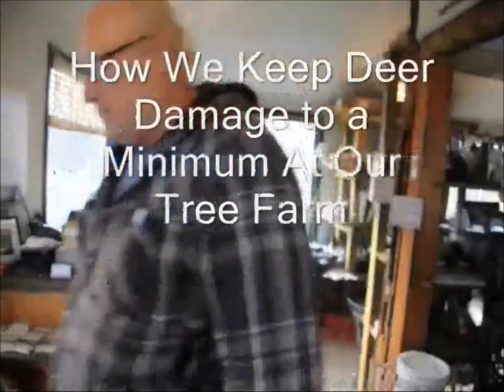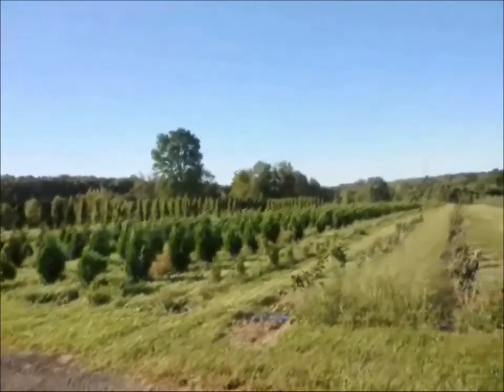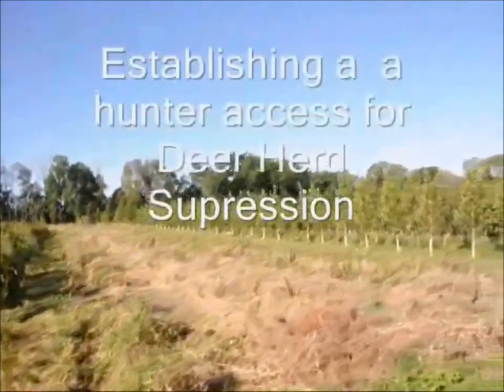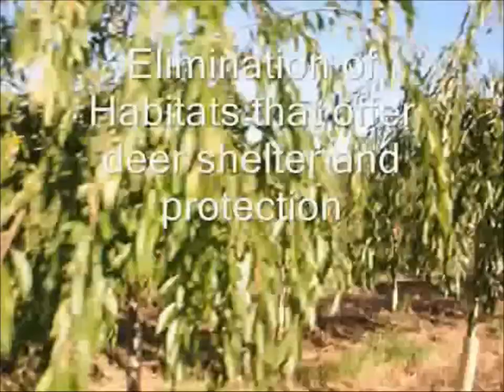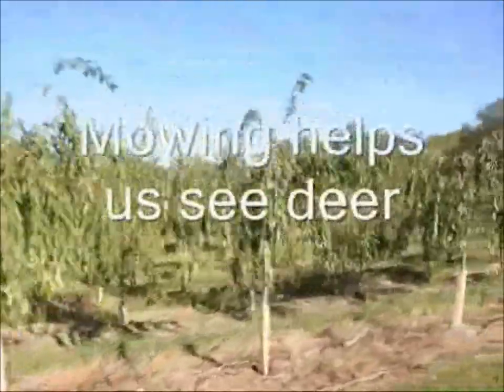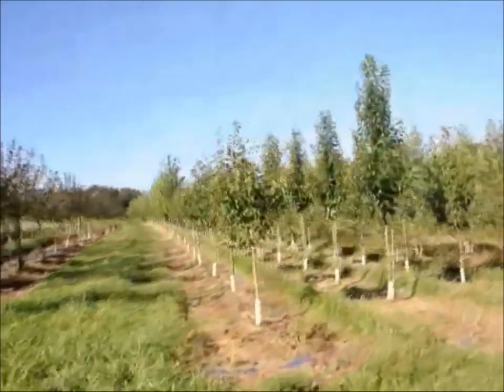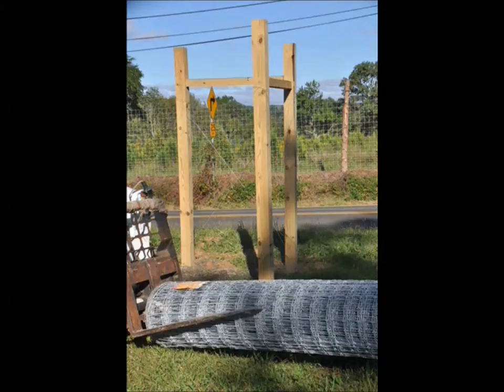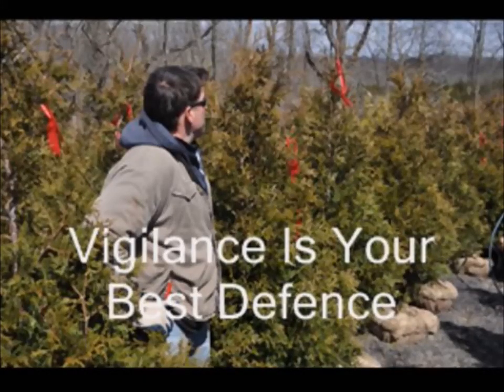Dog and His Frisby